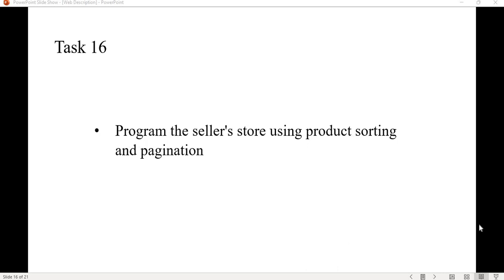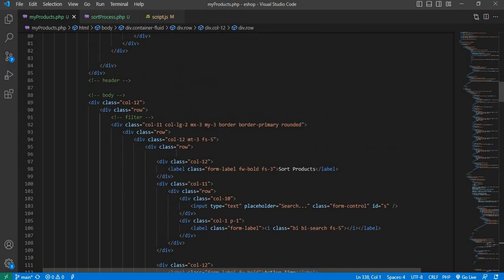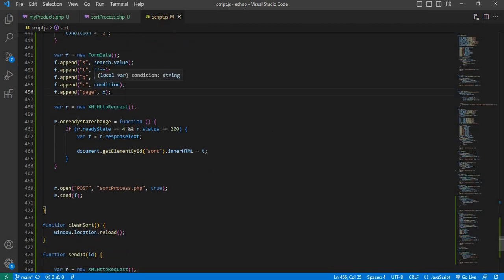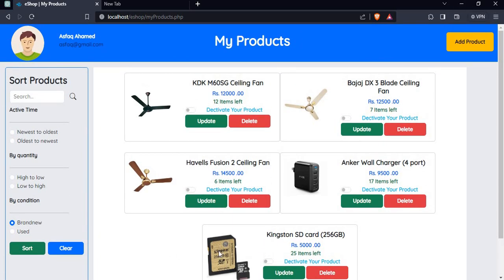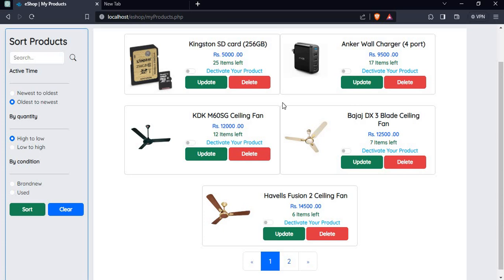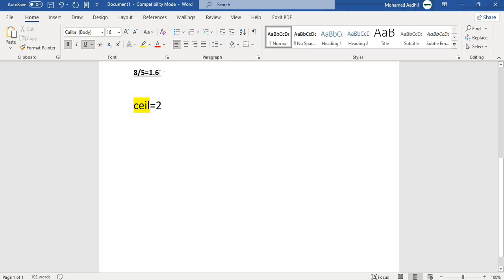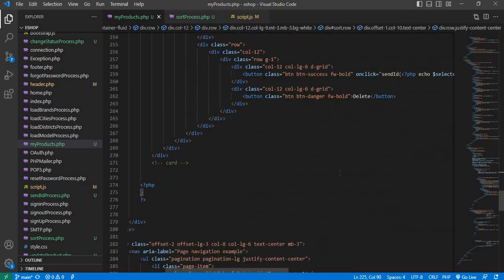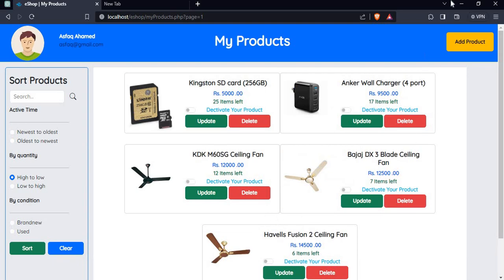Effortlessly Manage Your Seller's Store: Product Sorting and Pagination Made Easy | Web Programming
Welcome to a comprehensive tutorial on building a seamless seller's store with product sorting and pagination! In this coding tutorial, we'll guide you through the process of creating a user-friendly online store using HTML, CSS, JavaScript, and Bootstrap. You'll learn how to efficiently organize and display your products, implement sorting options, and set up pagination for an enhanced user experience. Whether you're a beginner or an experienced developer, this step-by-step guide will help you enhance your web development skills. Let's dive in and elevate your seller's store to the next level!